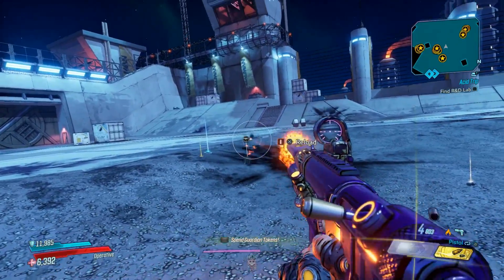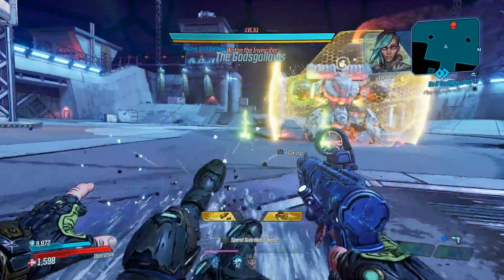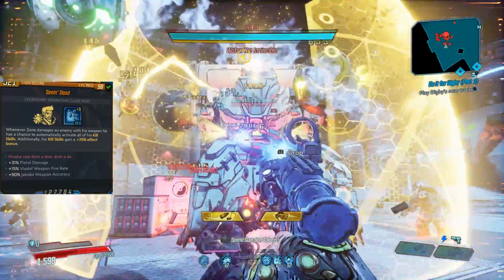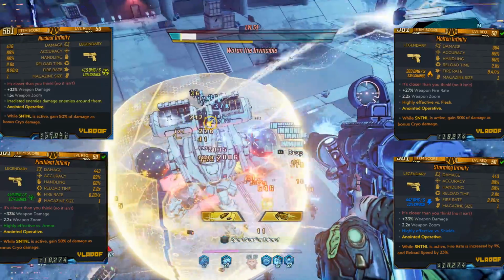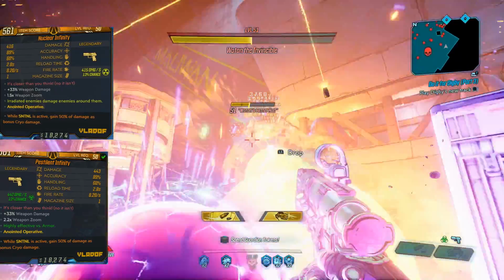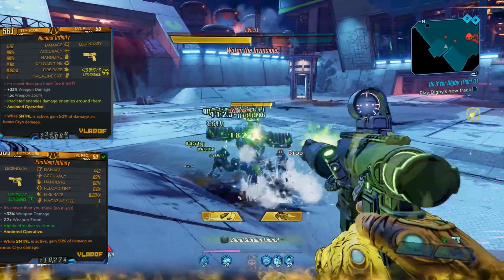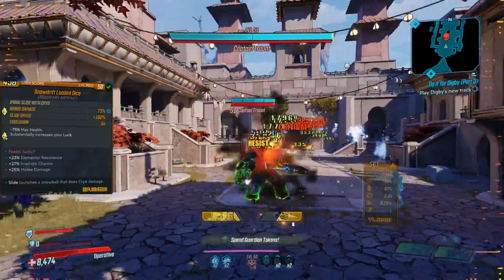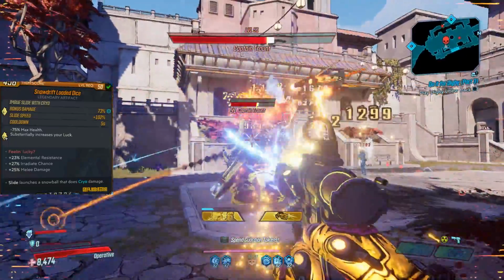INFINITY MAN ZANE BUILD MAYHEM 4 BORDERLANDS 3 *ONE CLIP ANYTHING*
Infinity Pistol can actually do damage?! A bit of fire rate from Zane's Violent Violence can add a ton of damage in this build!

Shoutout to these members who joined: Norman Brooks, Fly Man, el jefe, jermy bentham, vanmec, star catcher, andrew whiting, alexander, vong meng, max n, drumlion, kaldra, dreazzy, and janus!